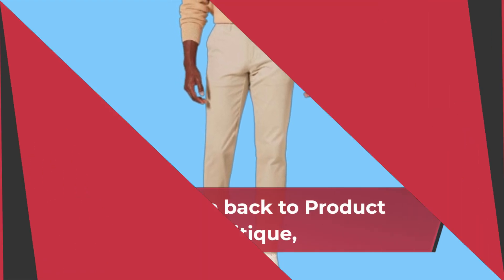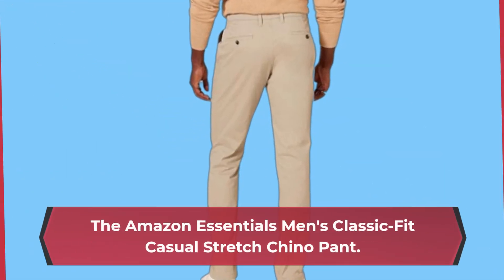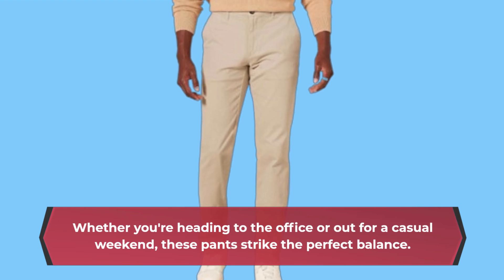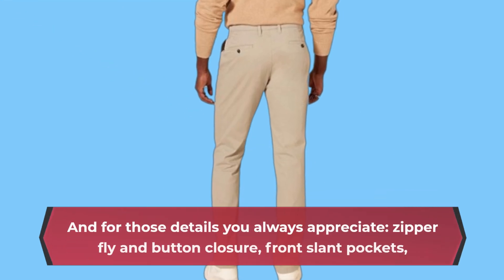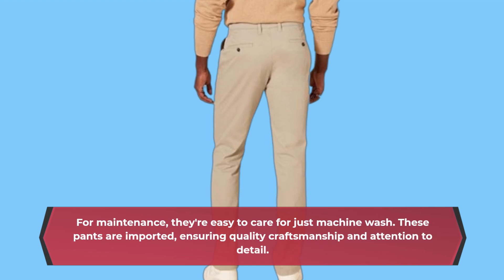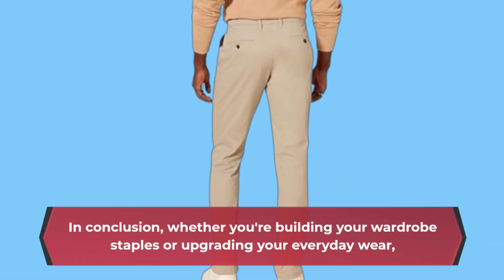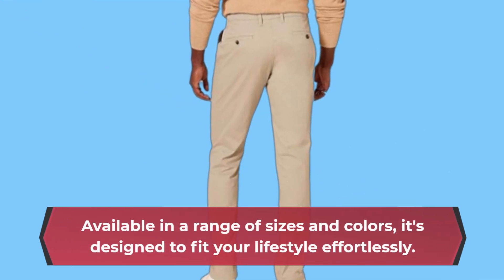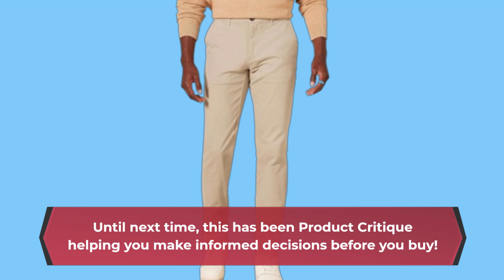👖 Amazon Essentials Men's Classic-Fit Casual Stretch Chino Pant | Best Kaki Pants Men 👖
Amazon Product Name : Amazon Essentials Men's Classic-Fit Casual Stretch Chino Pant

Elevate your wardrobe with the "Best Kaki Pants Men." In this video, we review the "Best Kaki Pants Men," highlighting their comfort, style, and versatility for various occasions. These pants offer a perfect blend of durability and fashion, making them a top choice for any man looking to enhance his casual or semi-formal attire. Discover why the "Best Kaki Pants Men" are a must-have addition to your clothing collection and how they can seamlessly fit into your daily outfits.